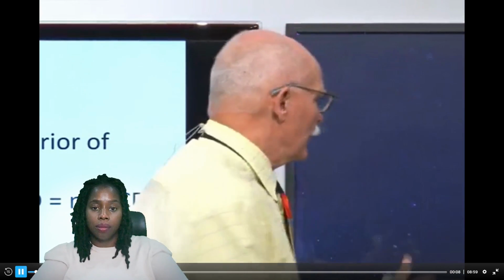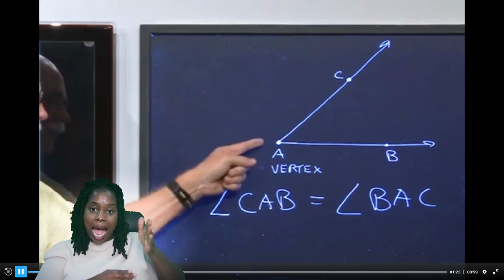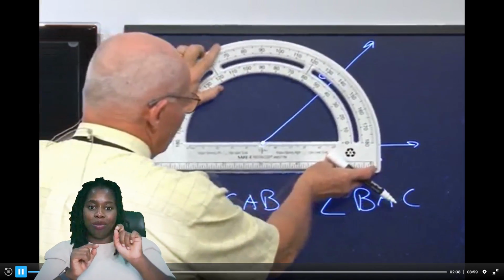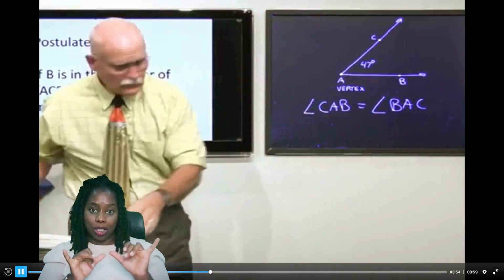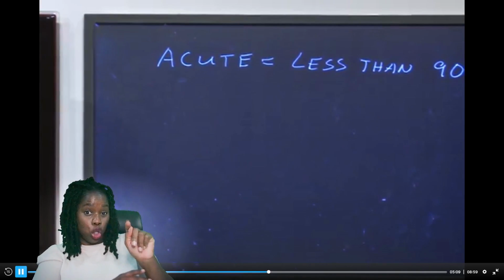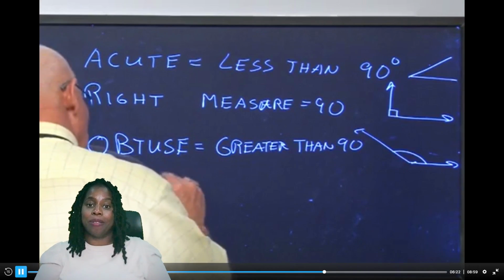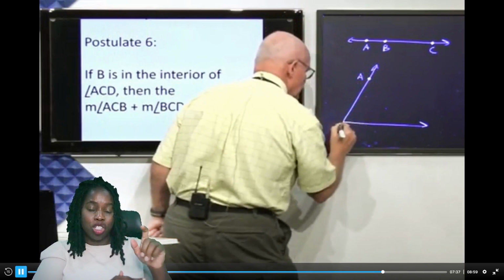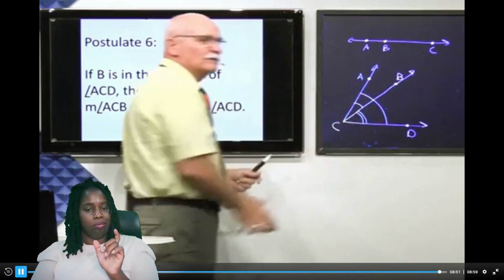Measuring Angles #62 Video A